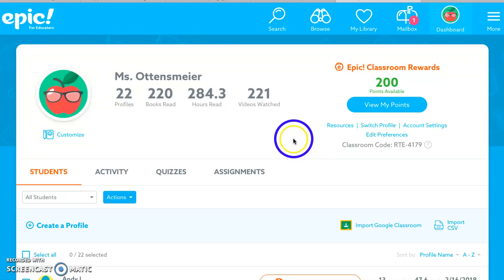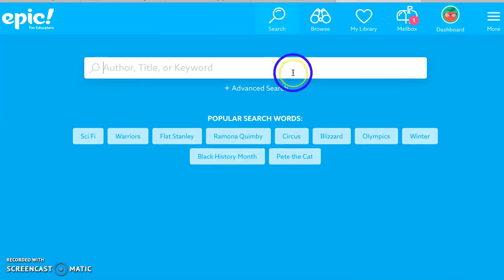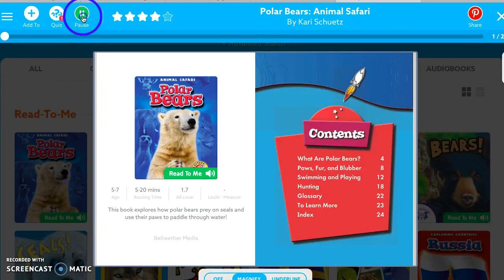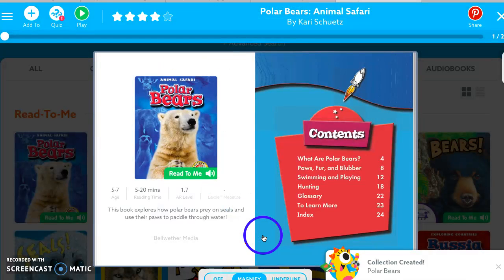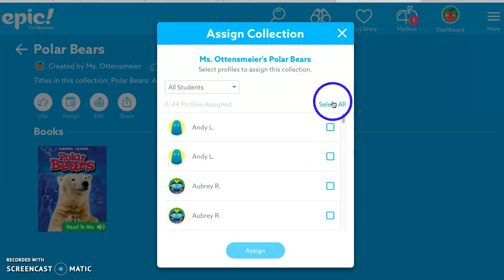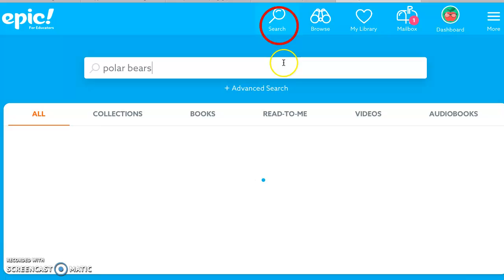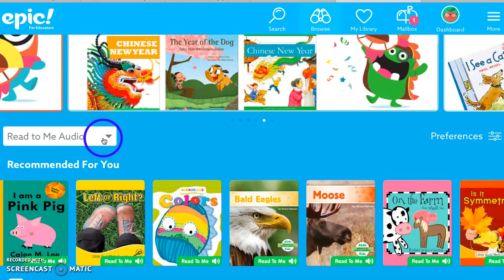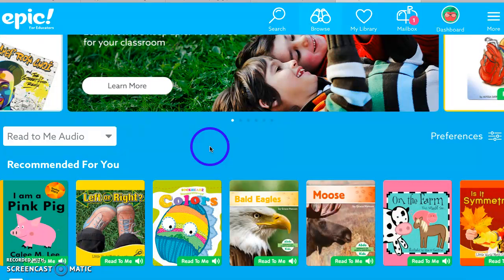5 New Technologies: #1 Epic!